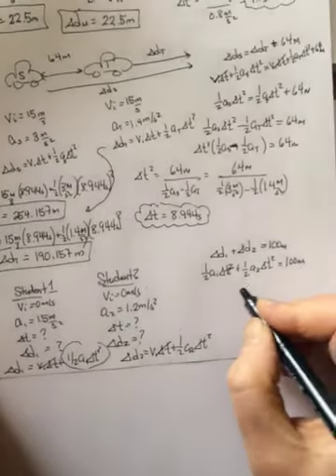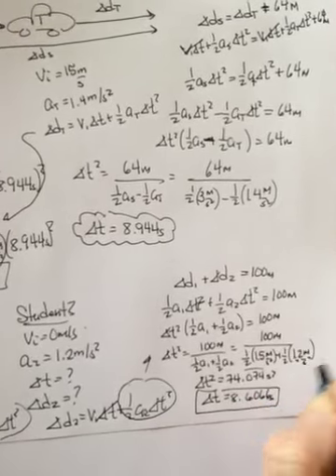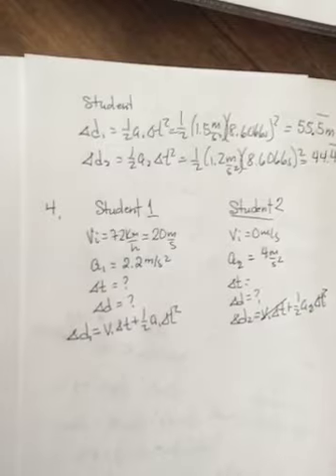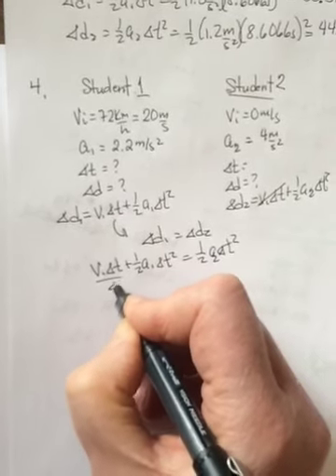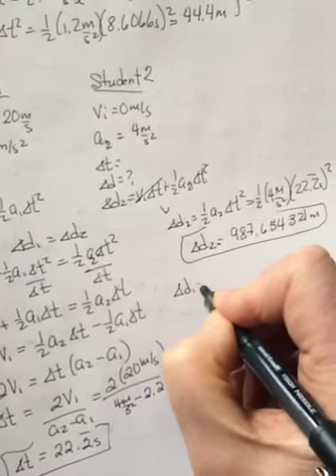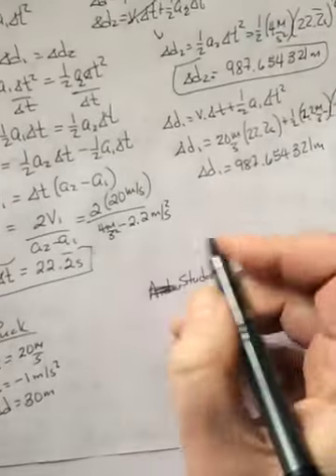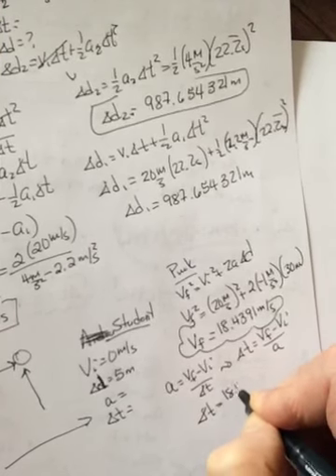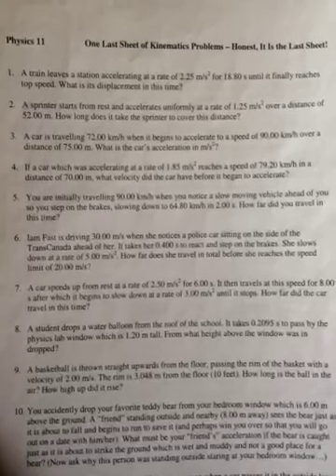Physics 11 Seems Wrong to Waste the Back Side #3-5